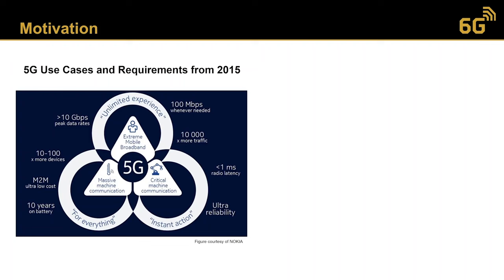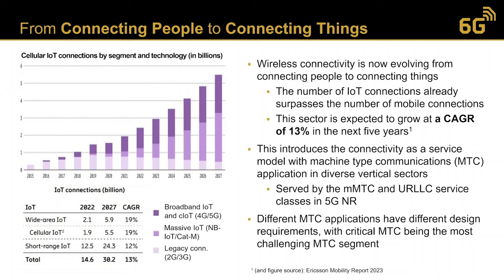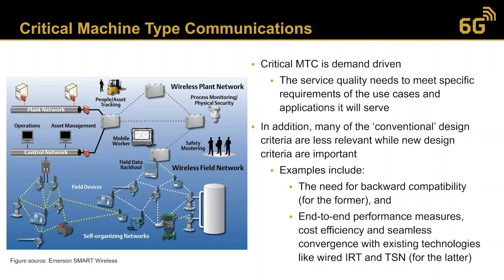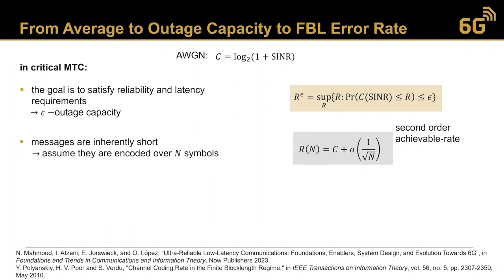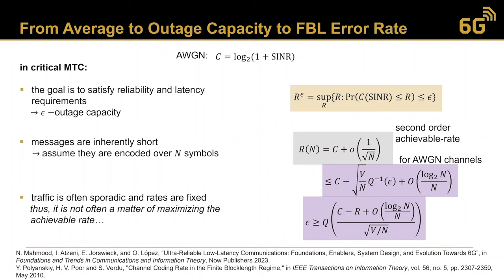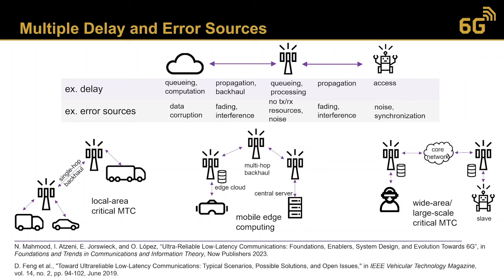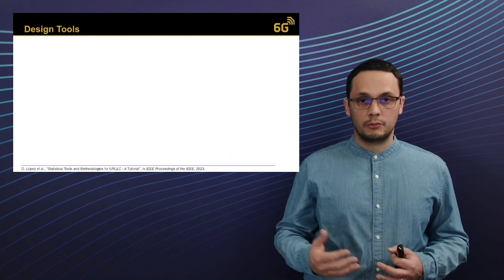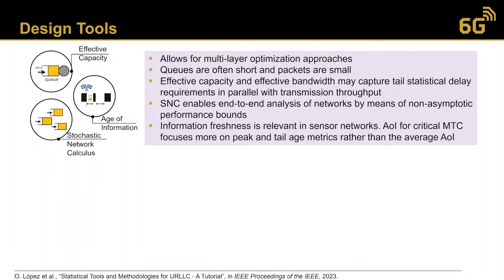6G Talk - Critical Machine-Type Communications Towards 6G | Nurul Huda Mahmood and Onel López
In this episode of 6G Talks, Adj. Prof. Nurul Huda Mahmood and Assist. Prof. Onel López go into the realm of critical machine-type communications (cMTC) as we advance towards 6G technology. This enlightening presentation explores the evolution, challenges, and potential solutions in the field of cMTC, emphasising its vital role in shaping the future of wireless communication networks.

Key Topics:
 • Evolution from connecting people to connecting things
 • Design models and requirements of cMTC
 • Statistical tools and communication theoretic approaches in cMTC
 • Current challenges in developing cMTC solutions
 • Enabling technologies for 6G, like AI, edge computing, and RIS

Chapters:
[00:00:00] Introduction
[00:00:44] Evolution of Communication Services
[00:02:05] 6G Design Drivers and Requirements
[00:03:02] The Necessity of cMTC and Its Evolution
[00:07:00] Design Cycle Differences in cMTC
[00:09:54] Fundamentals of cMTC
[00:19:41] Current Challenges and Design Tools for cMTC
[00:33:18] Potential Enabling Technologies for cMTC
[00:47:15] Looking Towards 6G: Scalability and Efficiency
[00:48:37] Concluding Remarks